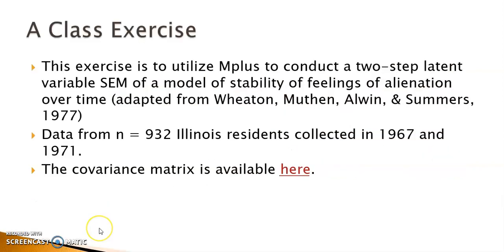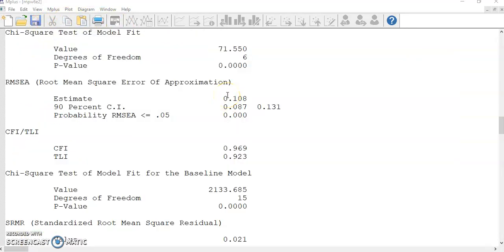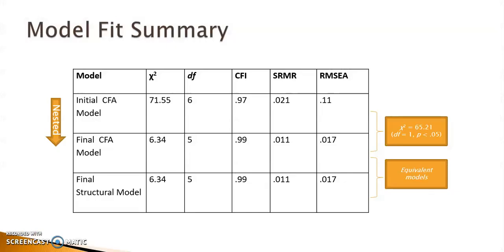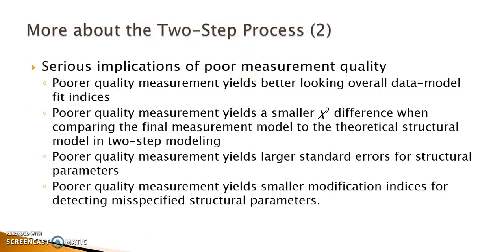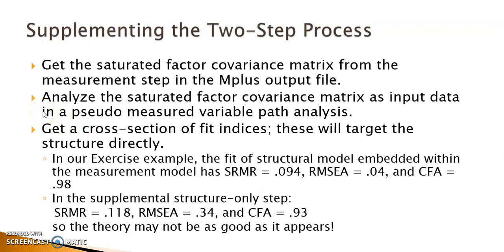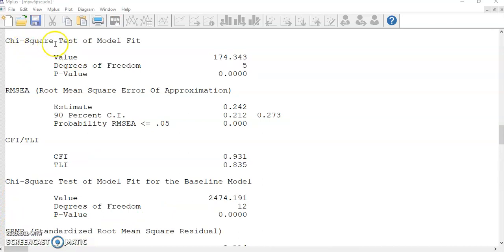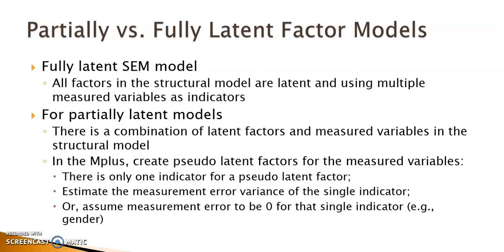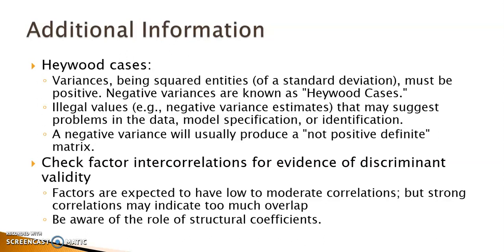An SEM Exercise with Additional Notes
Statistics, SEM, Mplus